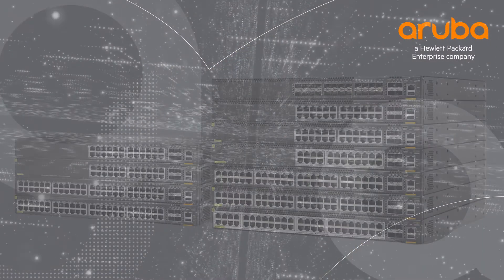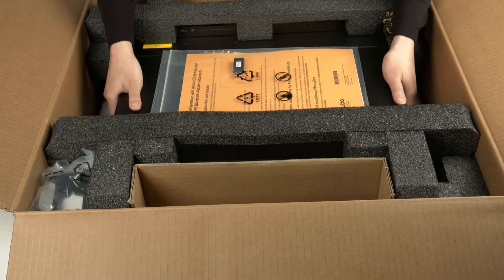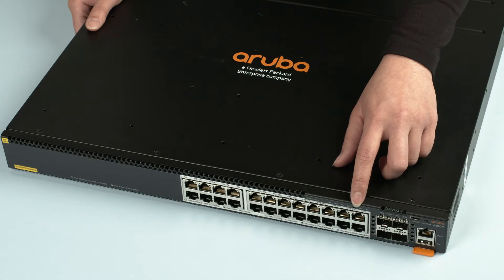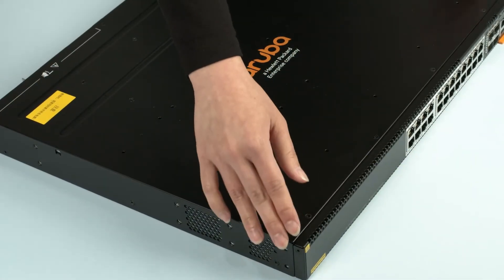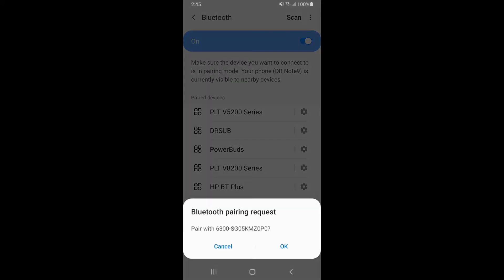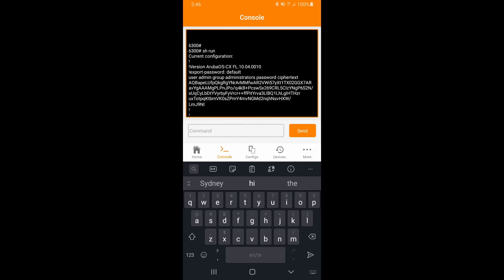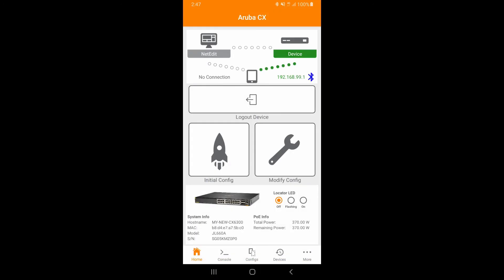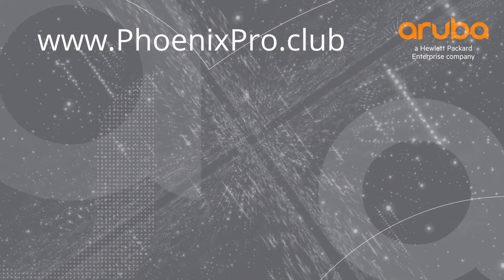Aruba CX6300 Switch Unboxing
Join us as we unbox the Aruba CX6300 Switch and show you how to set it up using the mobile app.